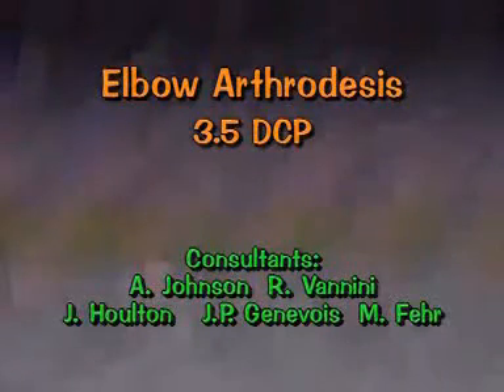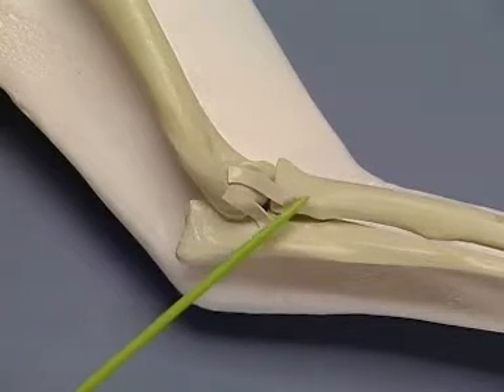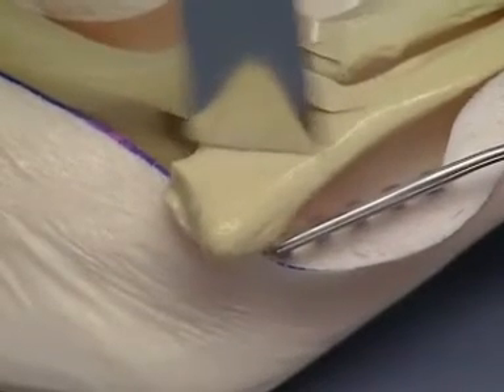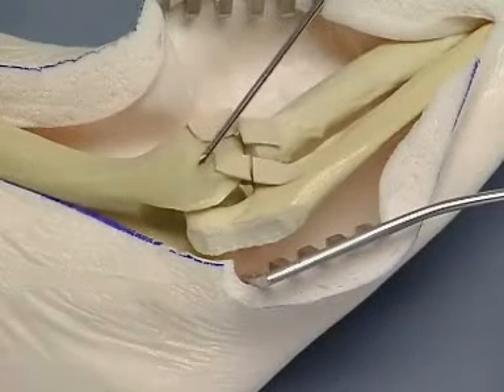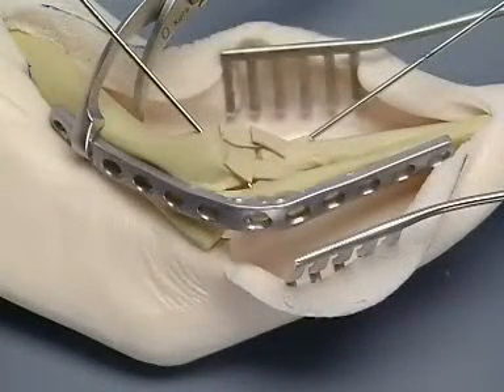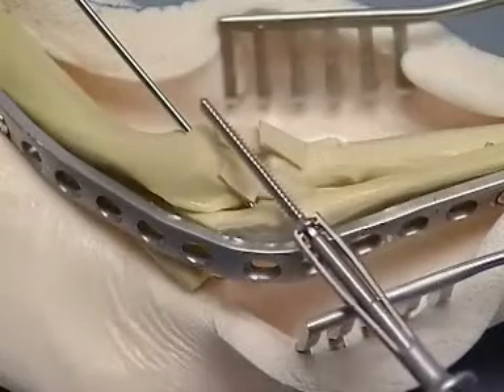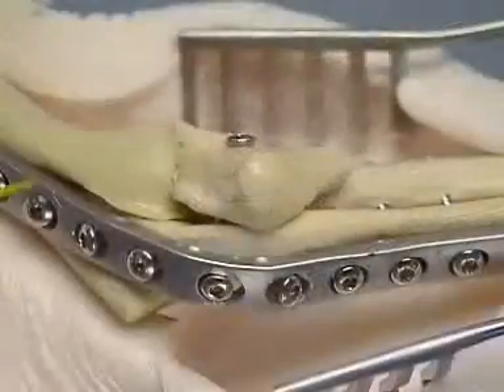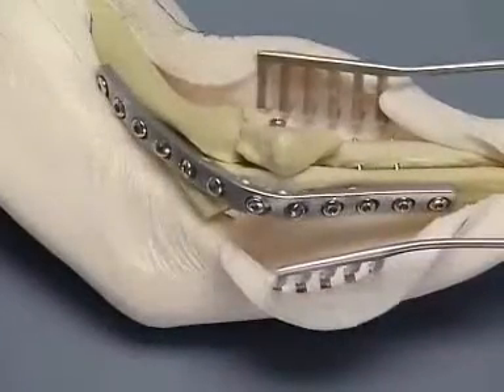elbow arthrodesis by dcp